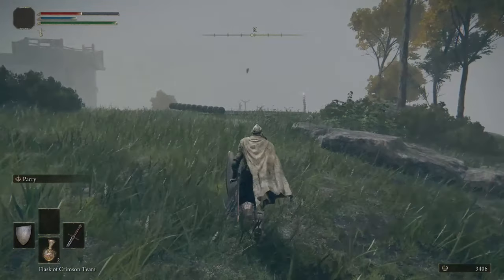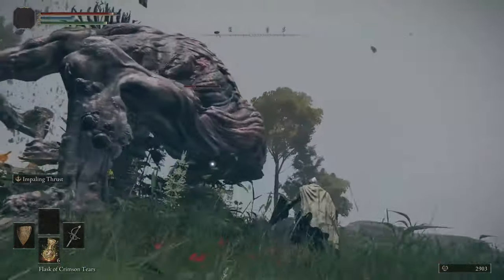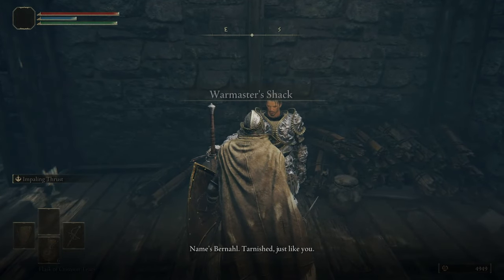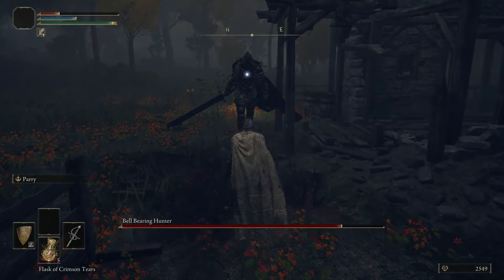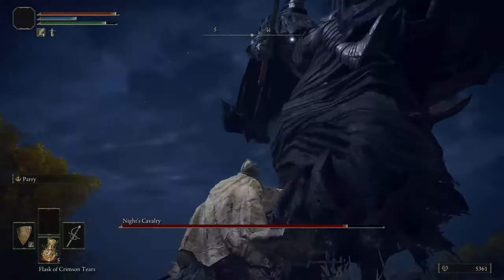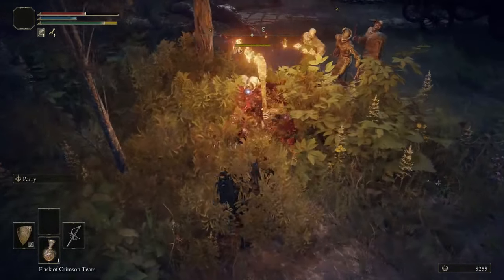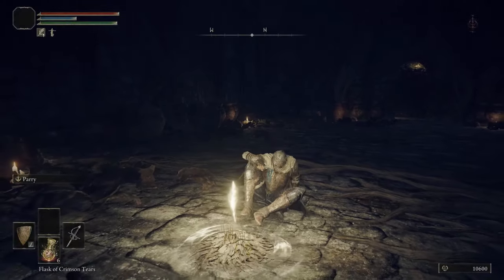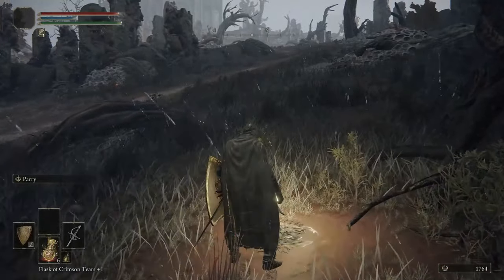Elden Ring | You've Been Penetrated... | Ep 3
Elden Ring is an absolute beast of a game that will put us on our a** if we're not careful. We've got a long way to go on this crazy and daunting adventure through the lands between, lets see how or if STP fights the horrors that lie ahead, as we make our way to the Erdtree...

In today's episode, we take on Bernard, Bell Bearing Hunter, Nights Cavalry and The Mad Pumpkin Head